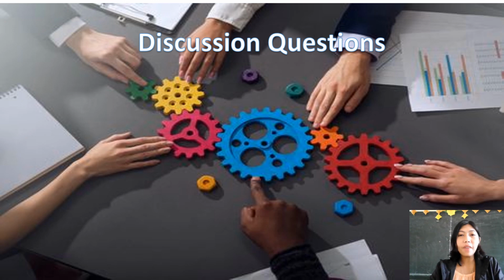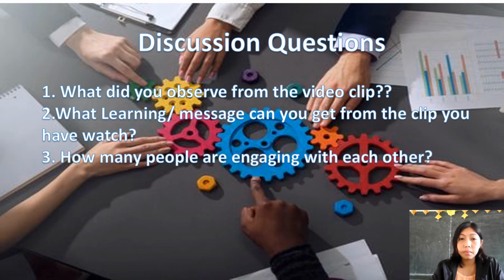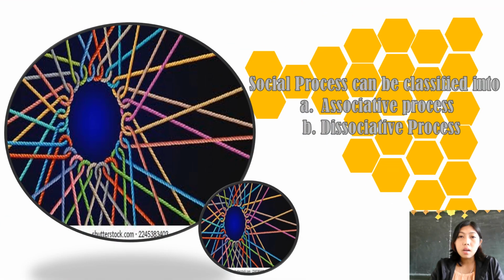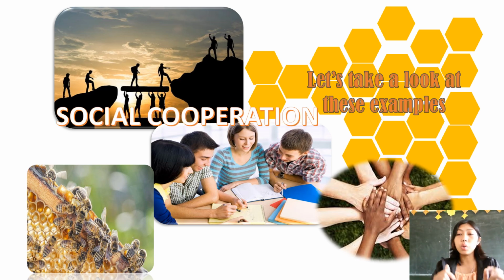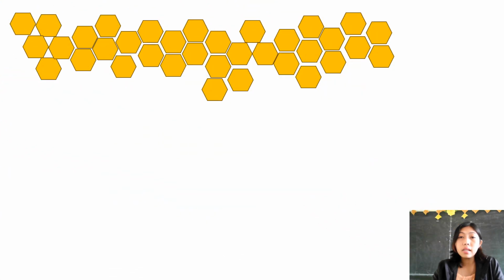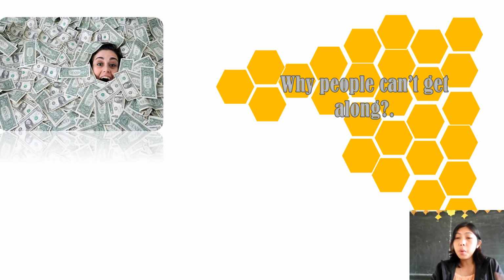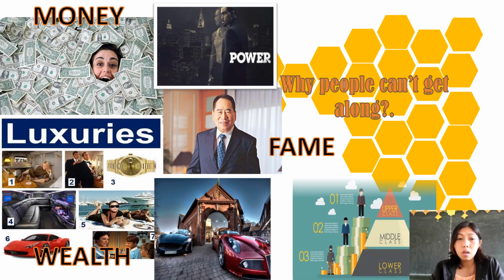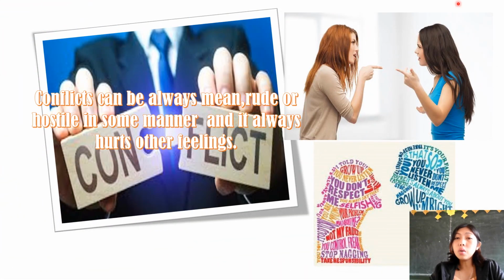Presentation Social Process Claribel Foundations In Education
SOCIAL PROCESS